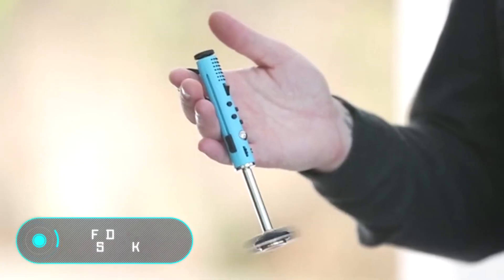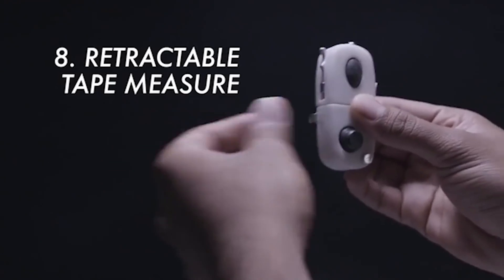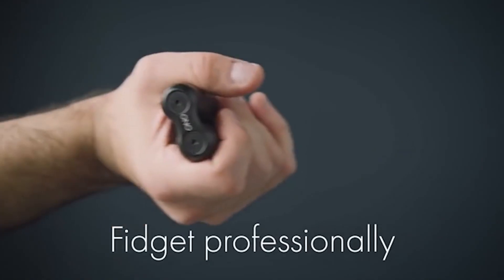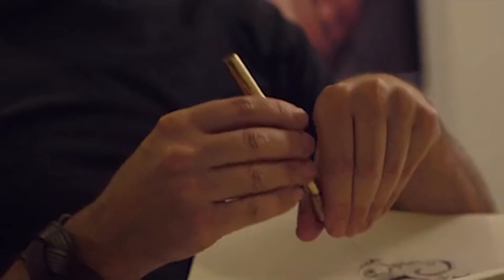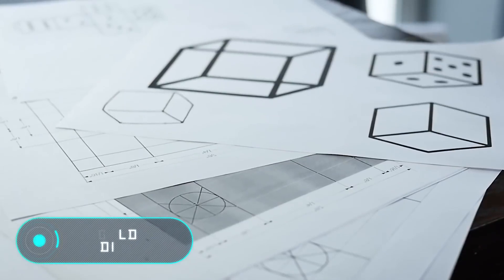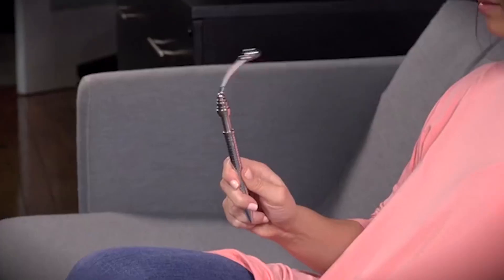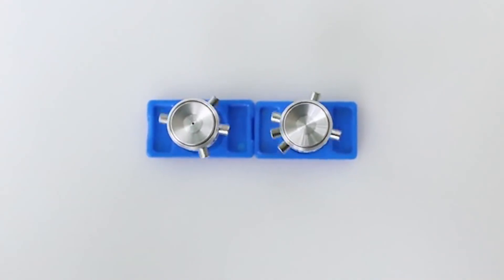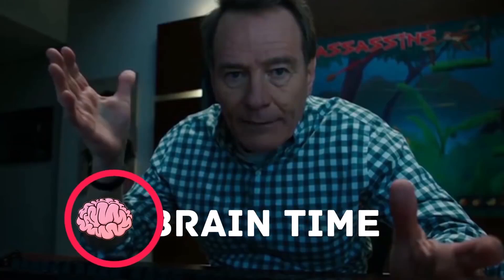10 FIDGET GADGETS ACTUALLY WORTH BUYING